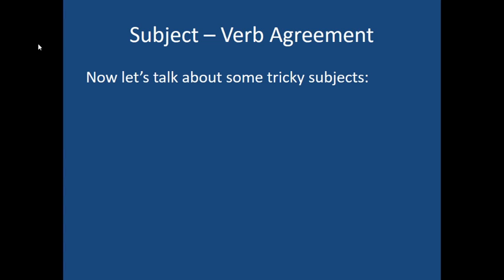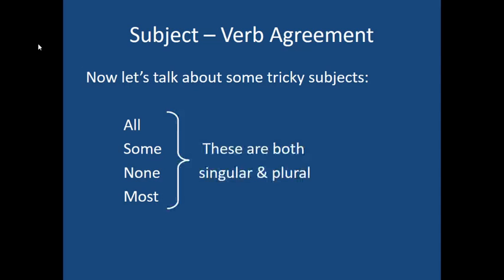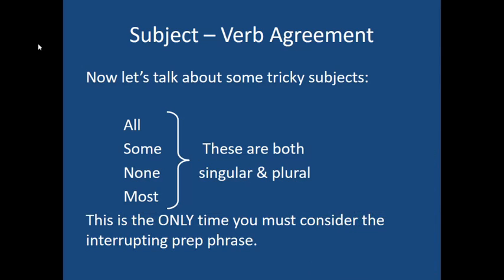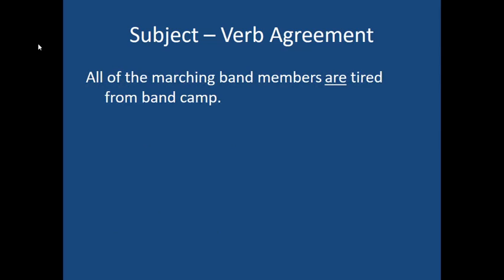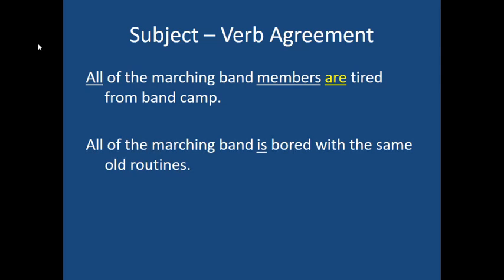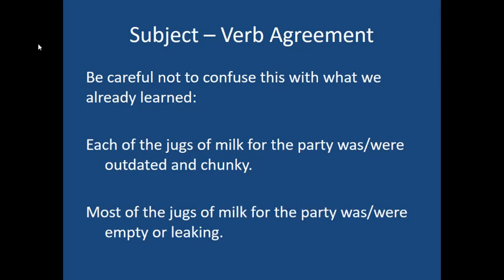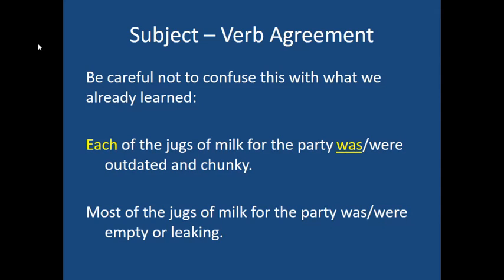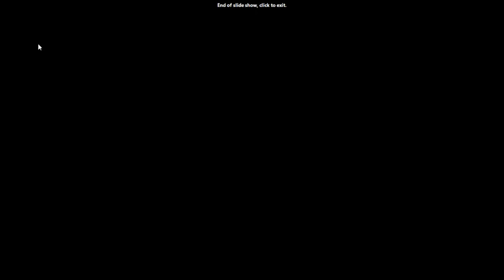Notes_S-VAgreement_PartII